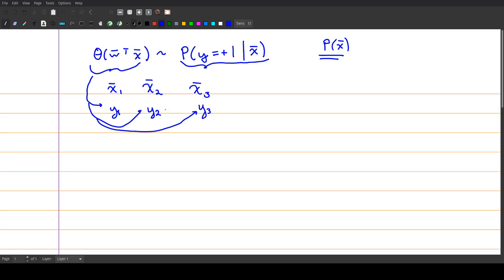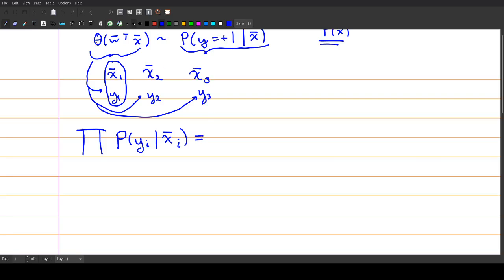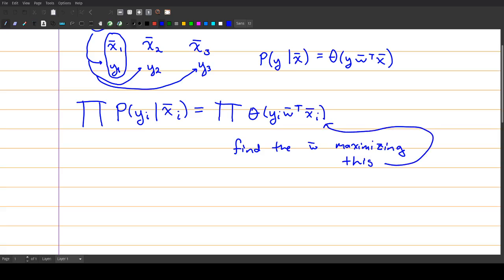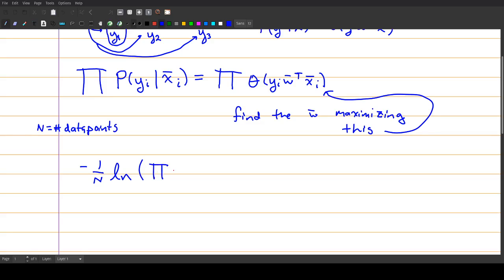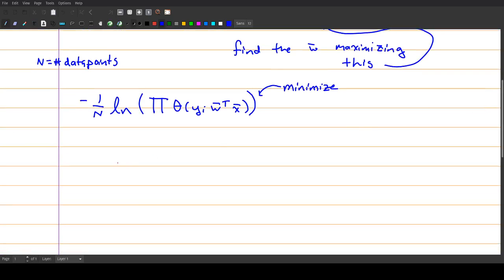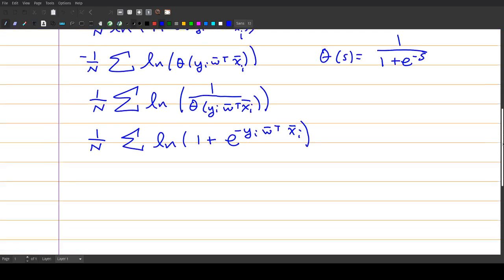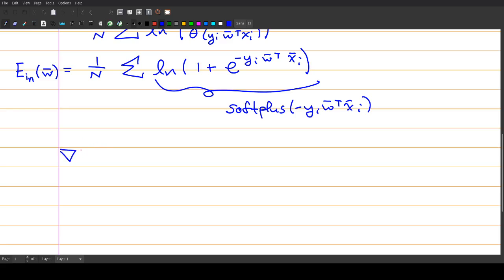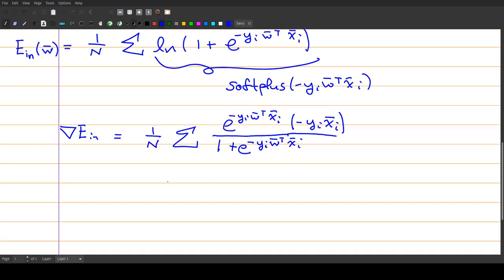Logistic Regression pt 4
Here we derive the gradient for logistic regression using the method of maximum likelihood.